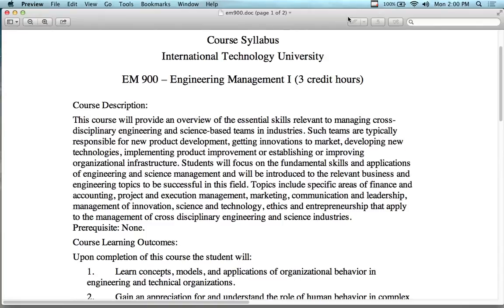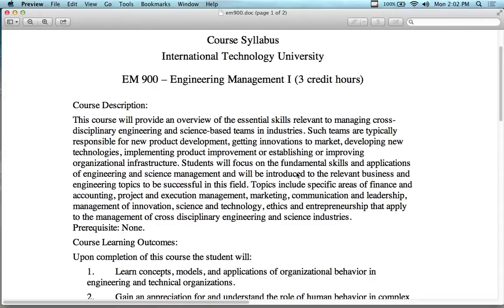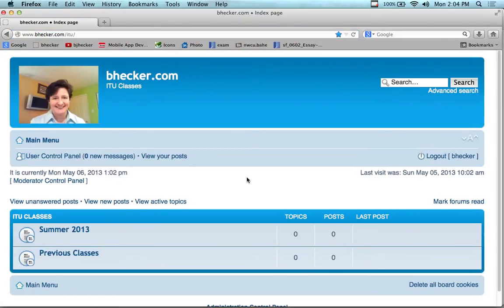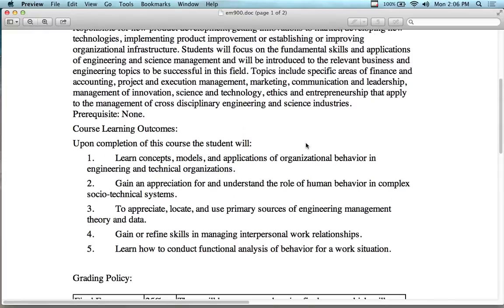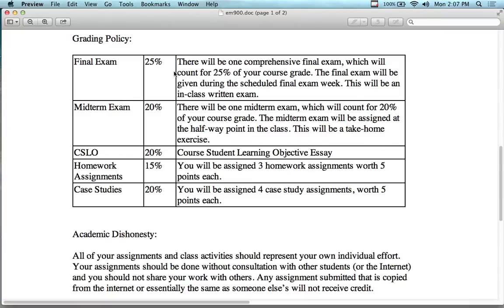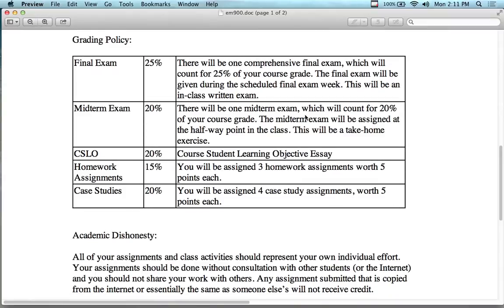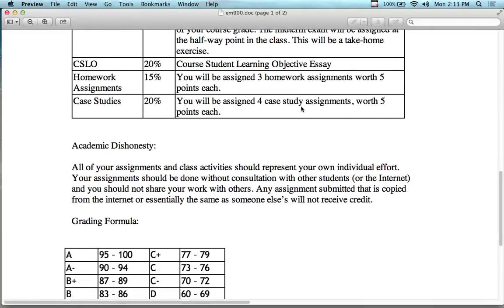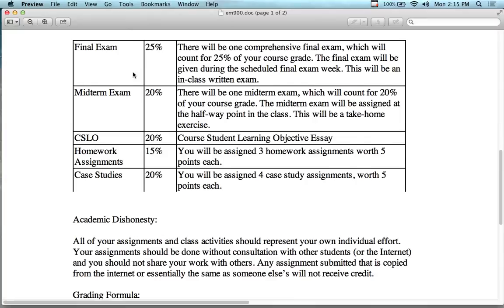Introduction to Engineering Management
This lecture provides an introduction to EM 900, Engineering Management I, at ITU. It's just an introduction to the class.